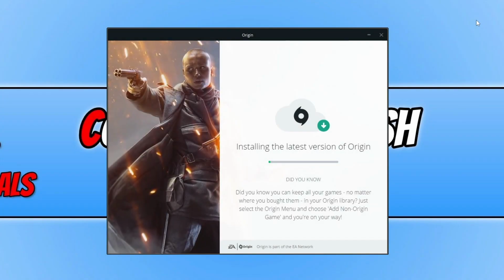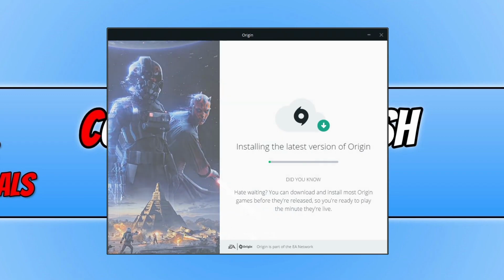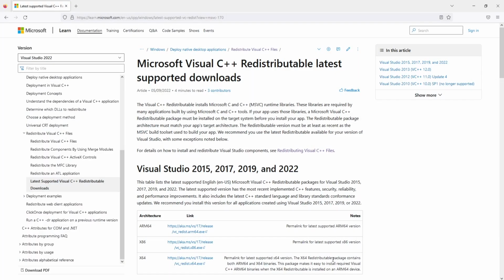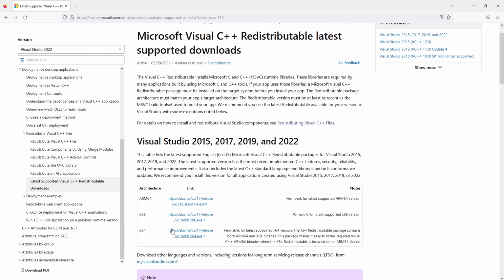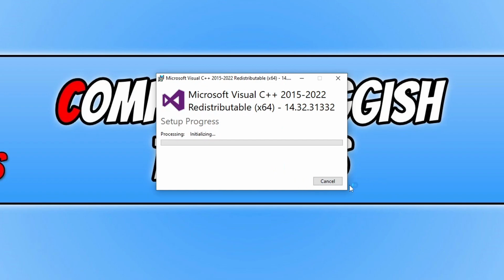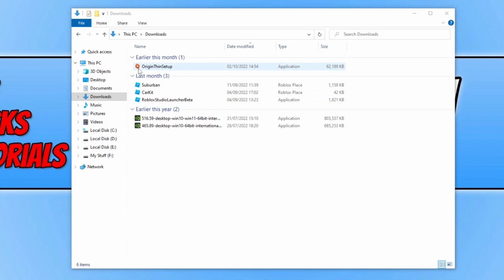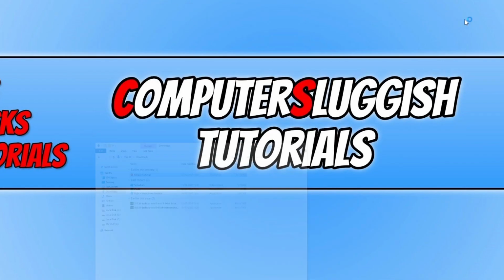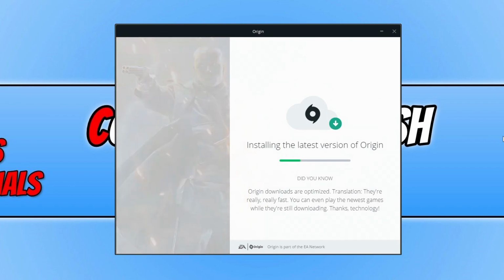FIX Origin Not Installing On PC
Origin Won't Install On Windows PC

In this video, I will be showing you how to fix Origin not installing in Windows 10/11. Are you are trying to run the Origin setup file but having problems with Origin getting stuck on install, or the Origin installer not working? Don't  worry as there is an easy way to fix issues if Origin won't install, as I show in the video. So you can get back to playing your favourite EA games like Battlefield, FIFA, Need For Speed, etc. in no time at all.